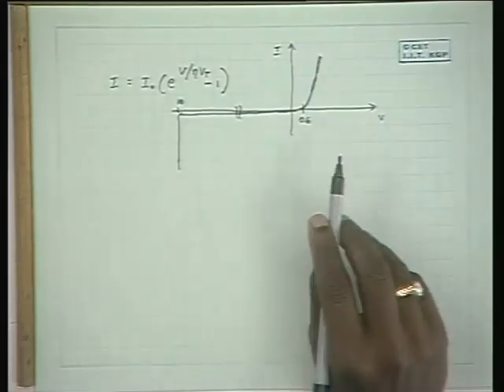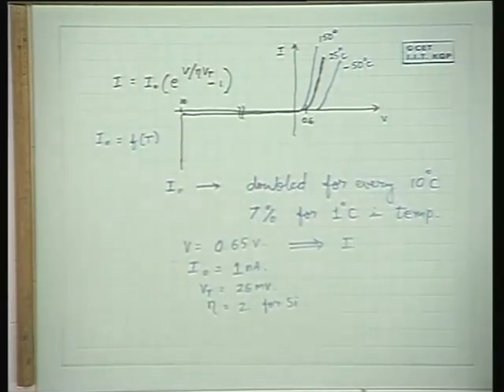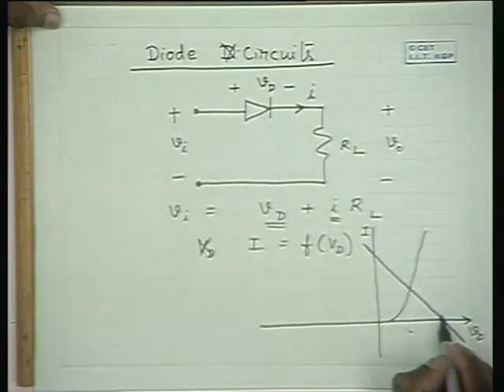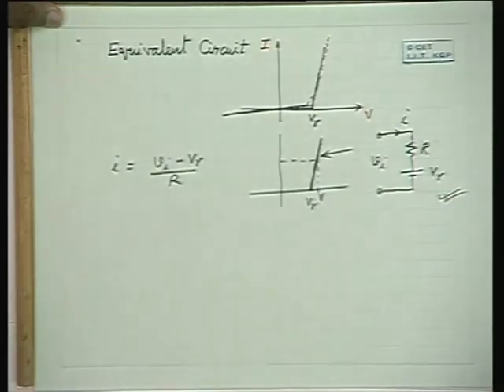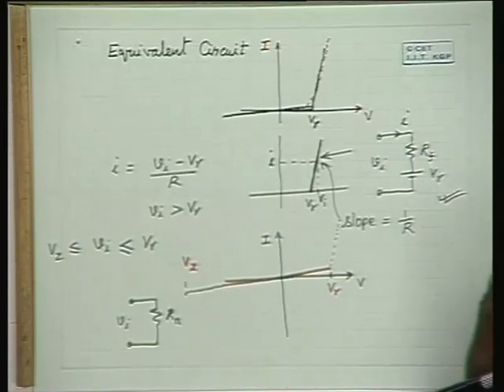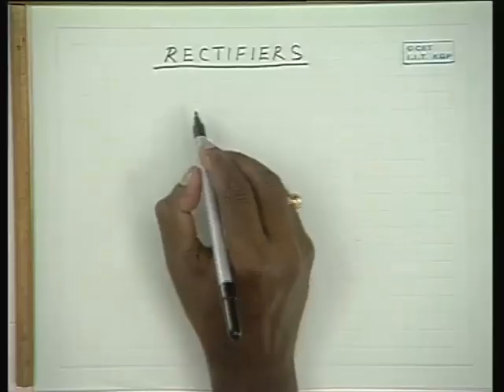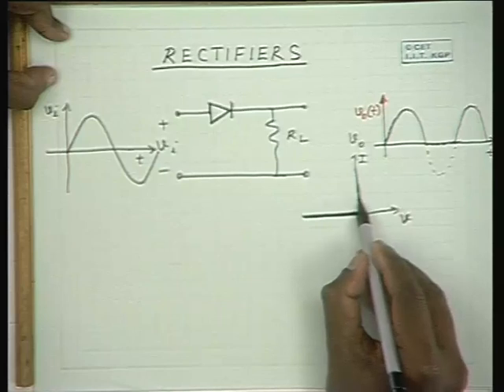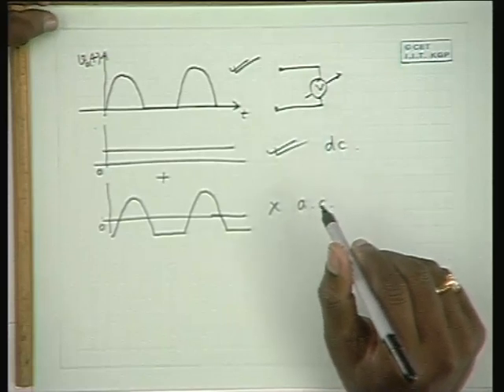Basic Electronics IIT Kharagpur Part 06 of 38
Diode Circuits - Rectifiers Part 1 of 3